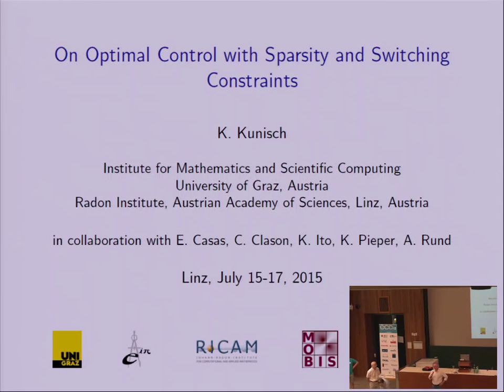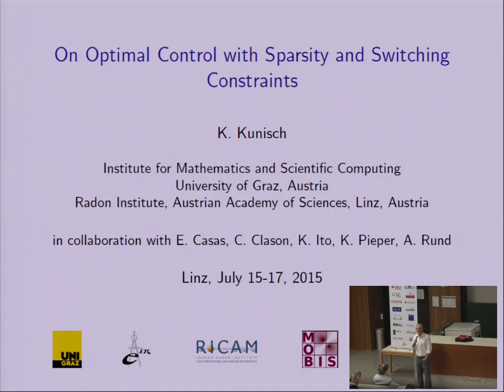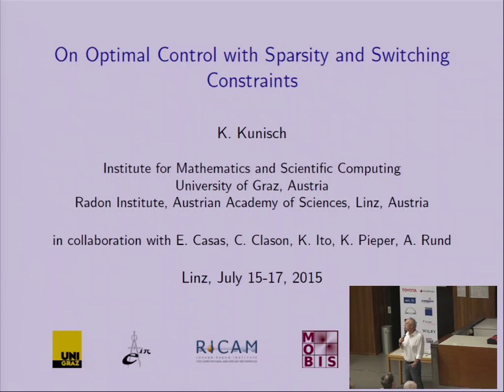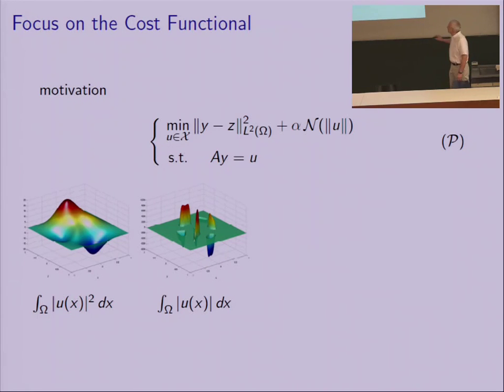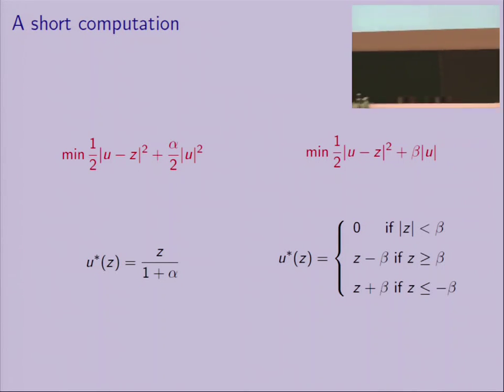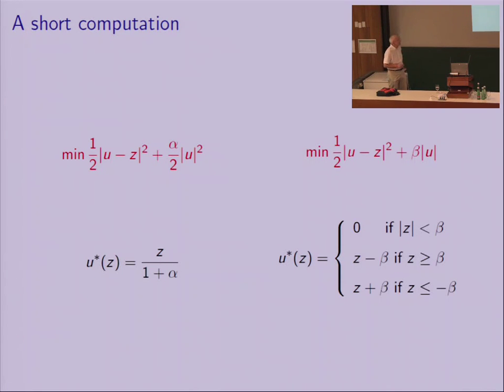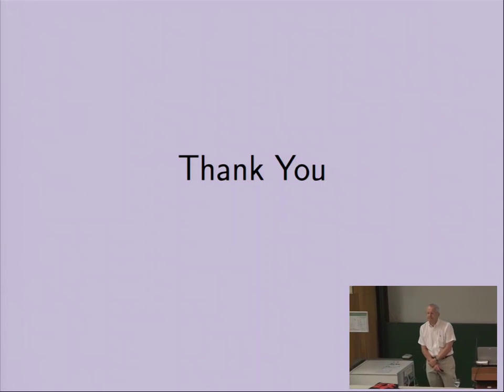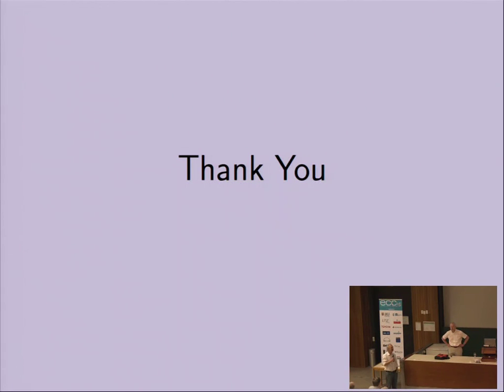ECC 2015, Linz - Lecture by K. Kunisch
On Optimal Control with Sparsity and Switching Constraints